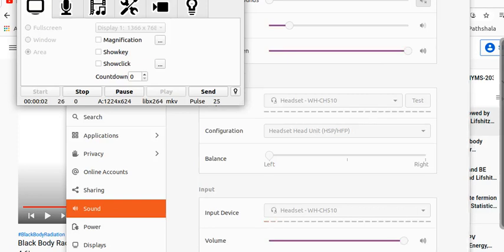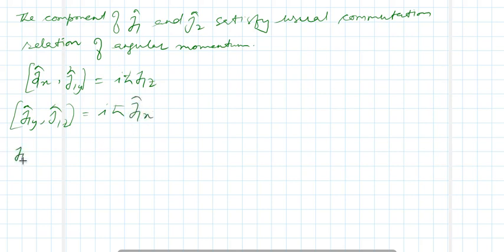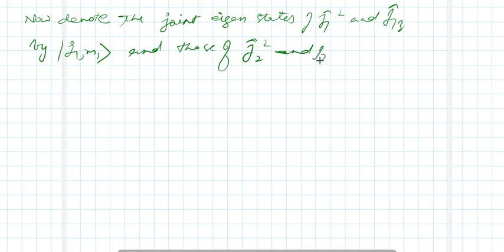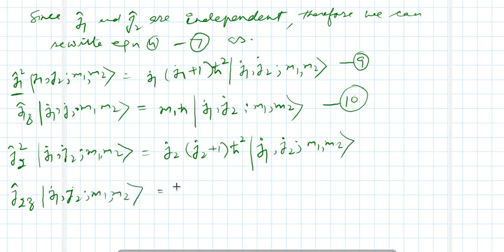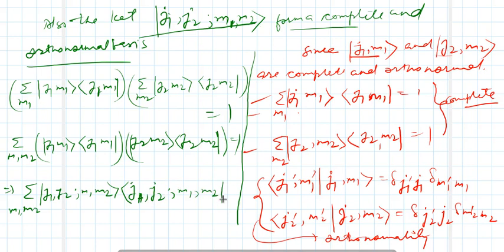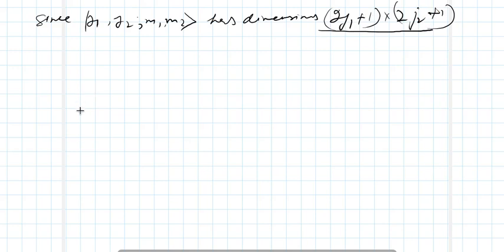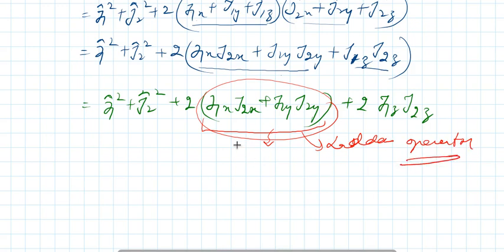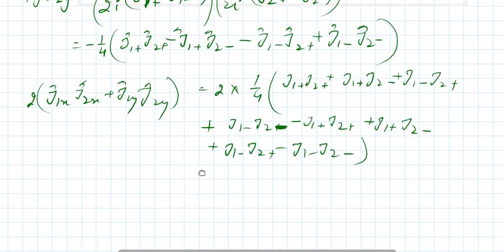Lecture - 2.6.1 Addition of Angular Momenta: Part-1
#2(J1xJ2x+J1yJ2y) = (J1+J2-)+ (J1-J2+)